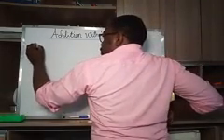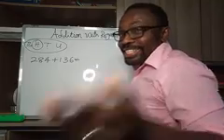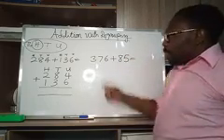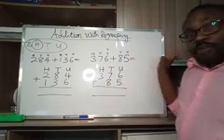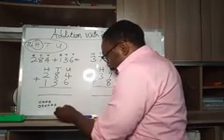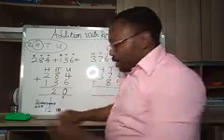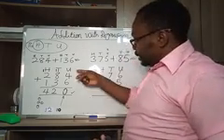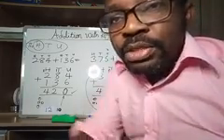Addition with regrouping Lesson